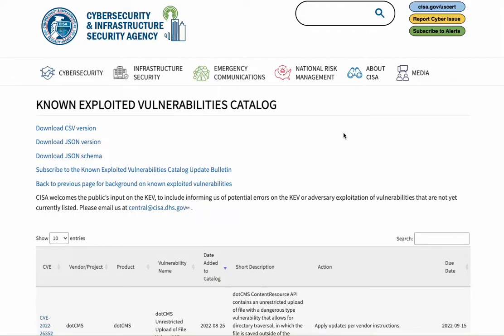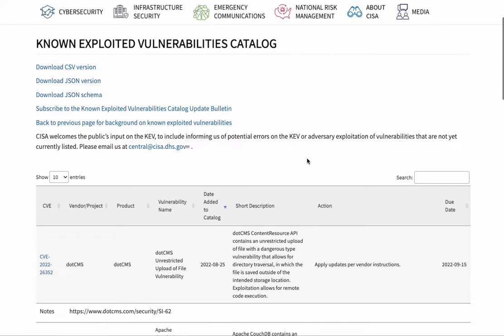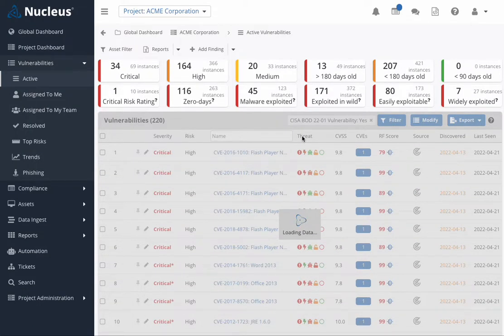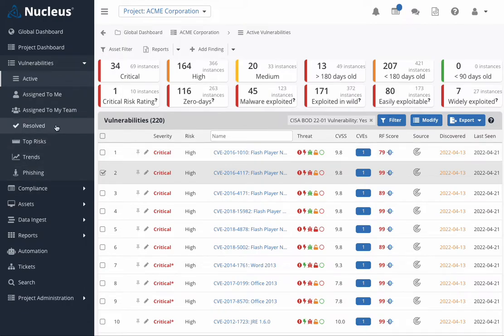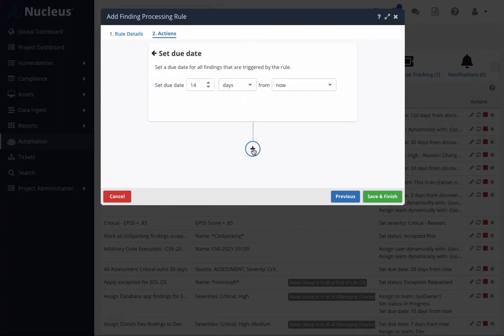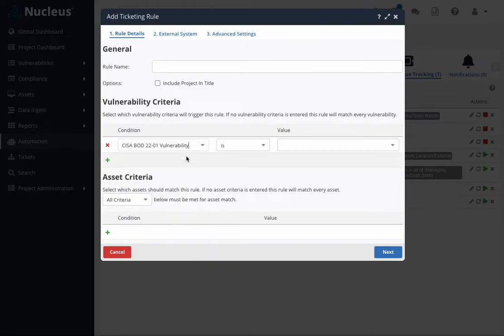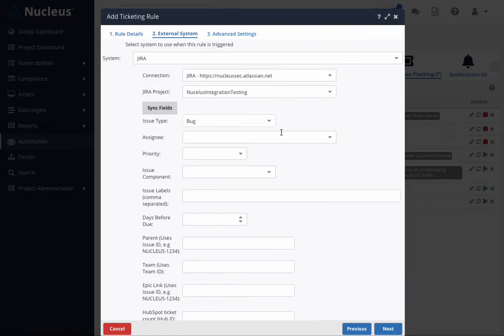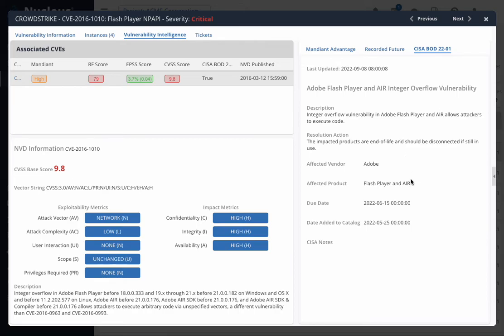CISA KEV (Known Exploitability Vulnerabilities) Nucleus Product Demo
During this video you will learn:
- What is CISA KEV?
- How Nucleus has incorporated CISA KEV
- How CISA KEV can be used to prioritize vulnerability remediation
- How automated workflows can be used to create automated remediation tickets to help federal agencies comply with CISA BOD 22-01